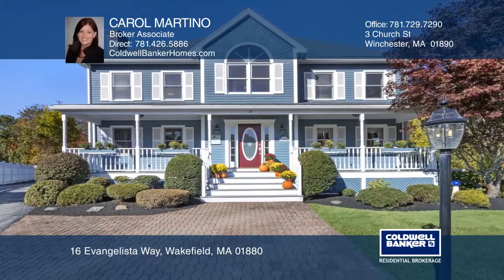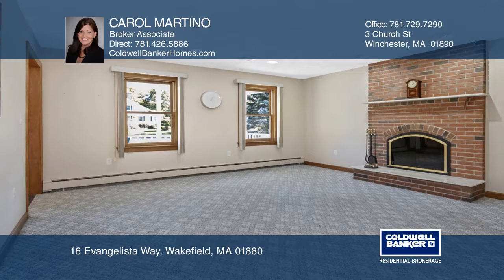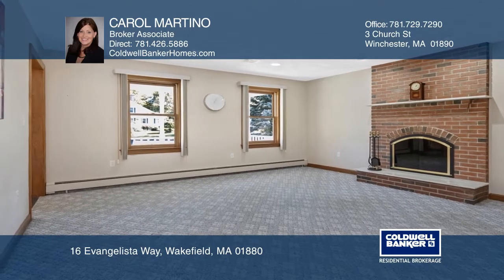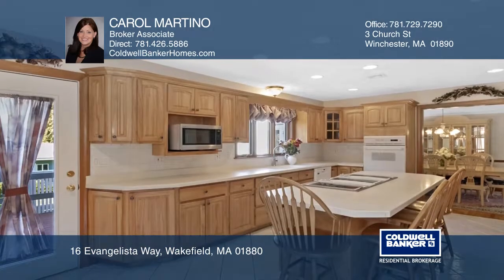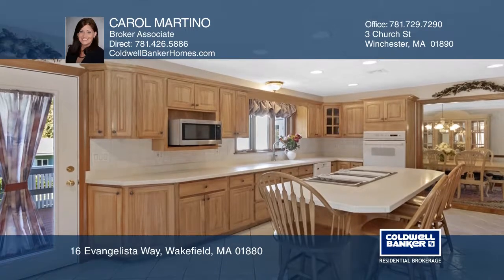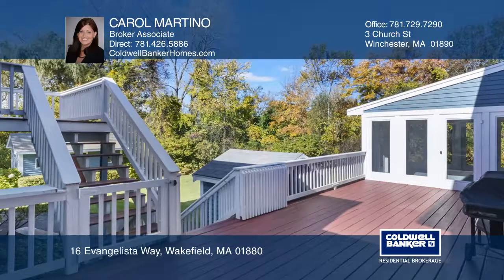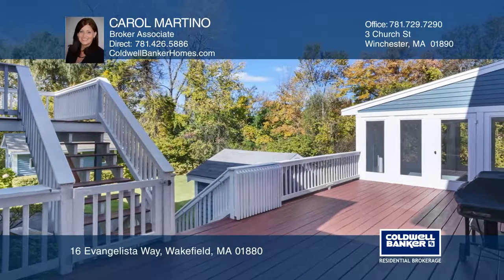16 Evangelista Way Wakefield, MA | ColdwellBankerHomes.com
16 Evangelista Way, Wakefield, MA

Welcome home to this spacious Colonial tucked away on a quiet cul-de-sac featuring a garage-top private entrance, in-law apartment. The first floor boasts a striking granite entryway, living room with French doors, family room with fireplace, a dining room with crown molding that abuts a window line